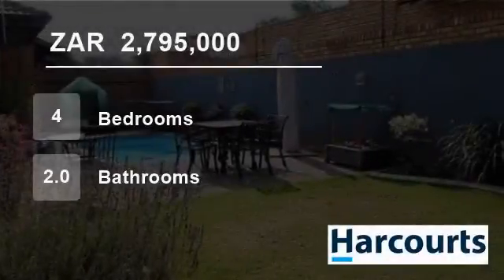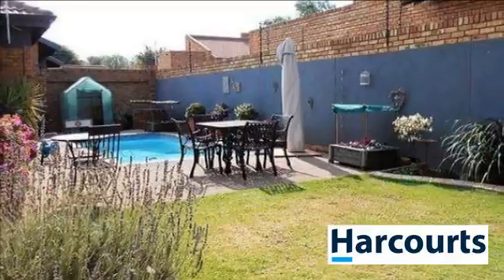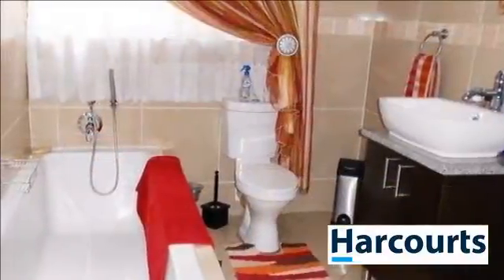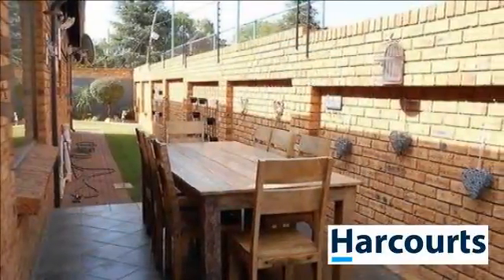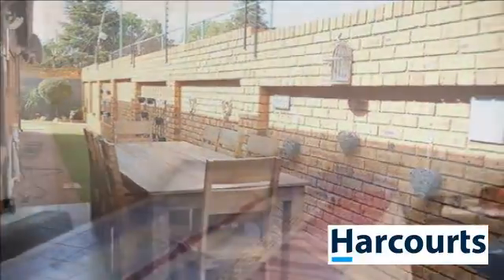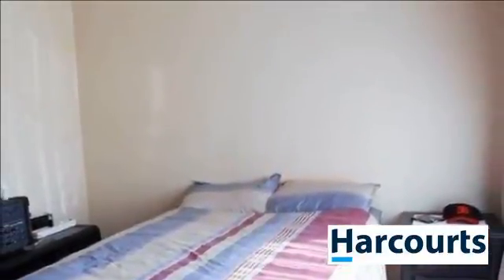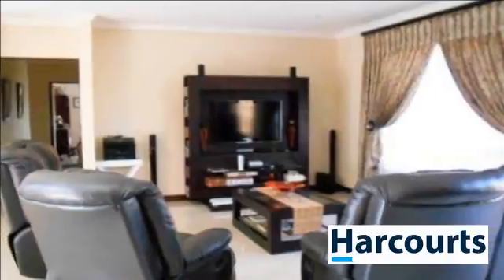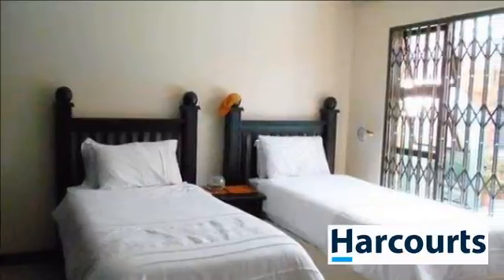4 Bedroom Townhouse For Sale in New Redruth, Alberton, Gauteng, South Africa for ZAR 2,795,000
Corner unit with own gate inside complex. Offers 4 bedrooms with laminated flooring,  2 bathrooms and guest toilet. Three bedrooms have sliders to private garden area. Ultra mod kitchen with gas stove and scullery area. Huge walk in pantry Spacious open plan lounge and dining room area. Double garage and private parking behin...